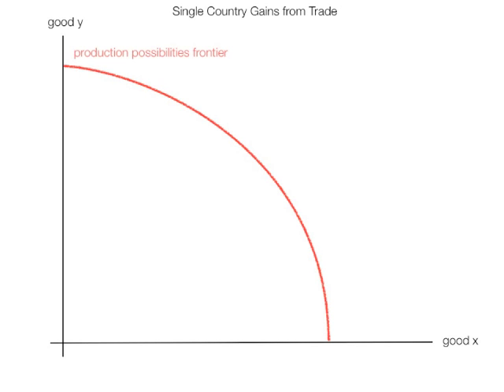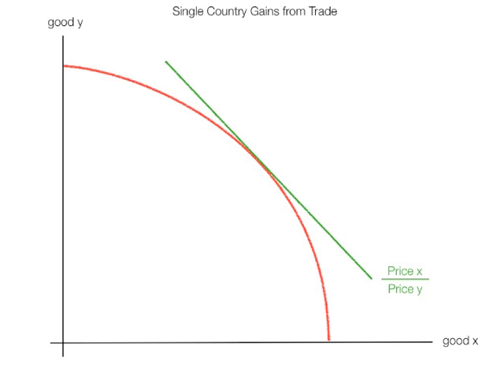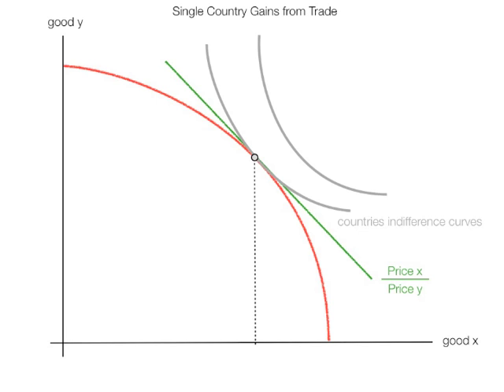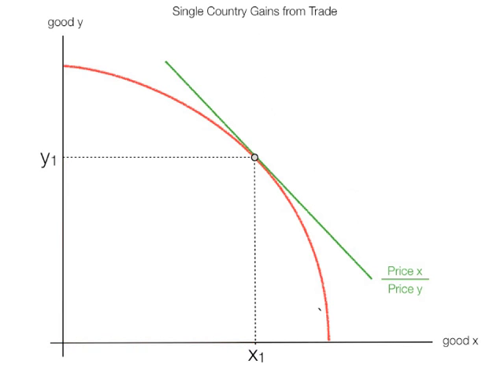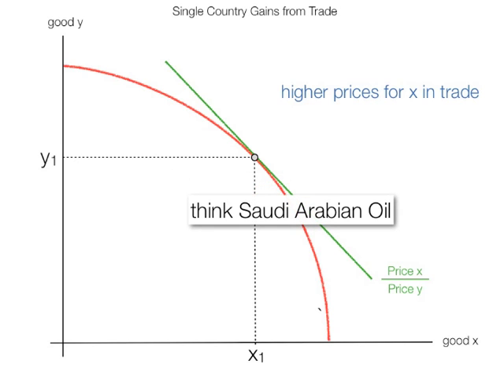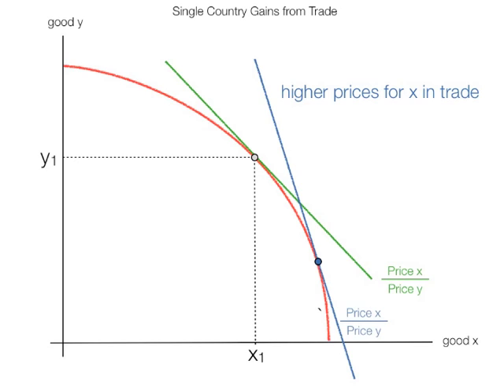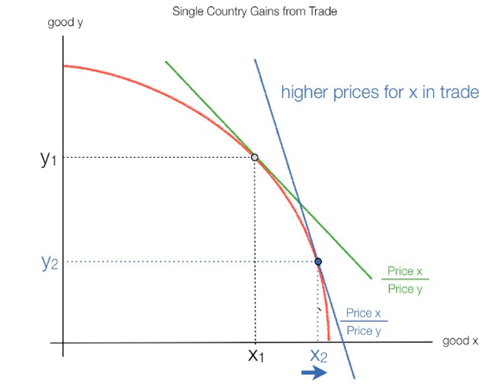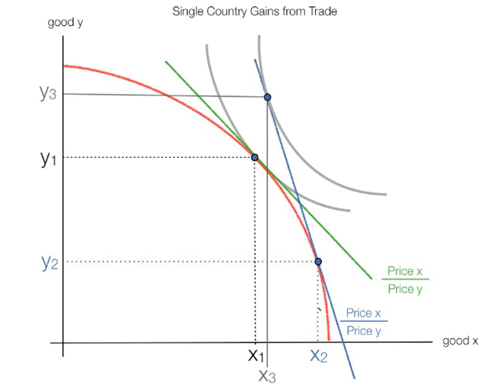Gains from Trade - International Economics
International Economics gain from trade, Production Possibility Frontier, PPF, Country Indifference Curves